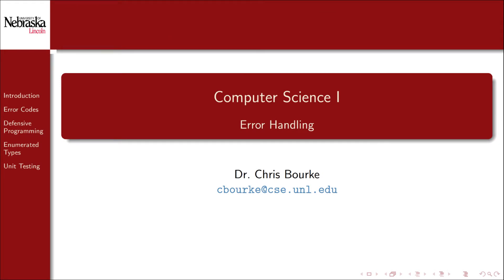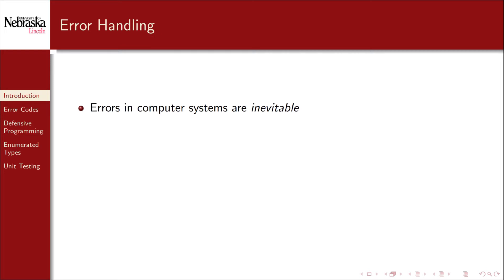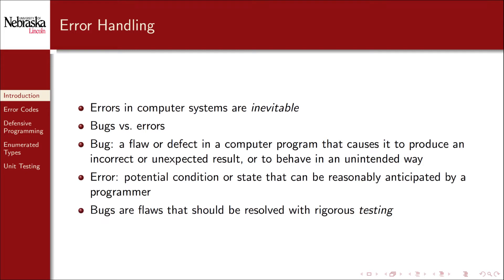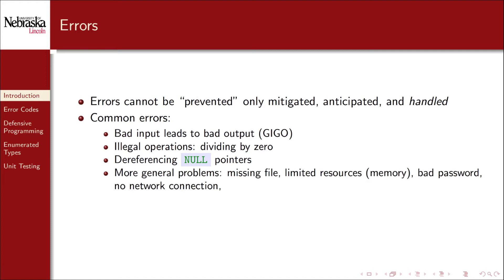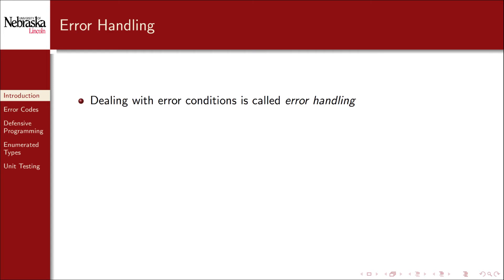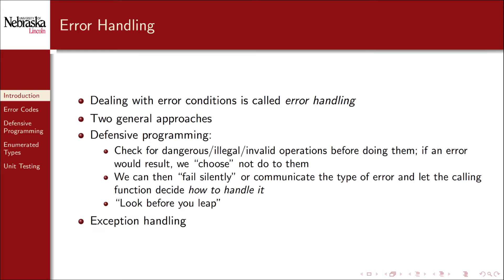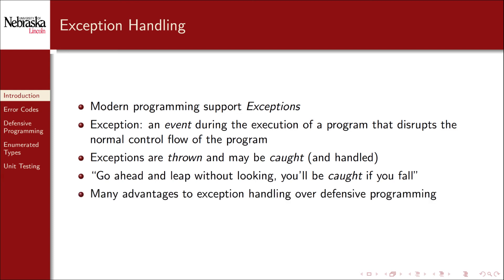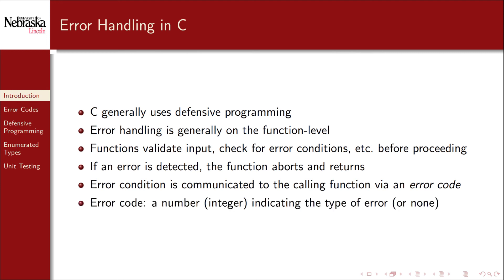6.1 - Error Handling - Introduction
An introduction to error handling strategies.

0:00 Error Handling
0:38 Introduction
2:35 Error Handling
3:20 Exception Handling
4:04 Error Handling in C